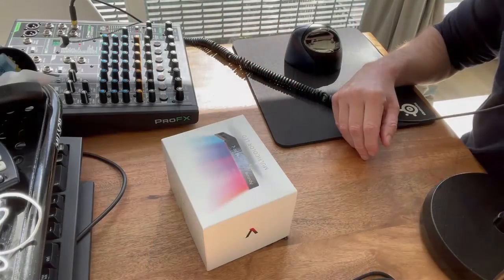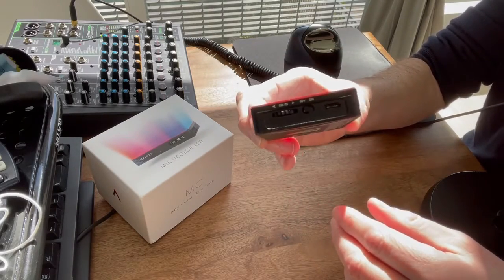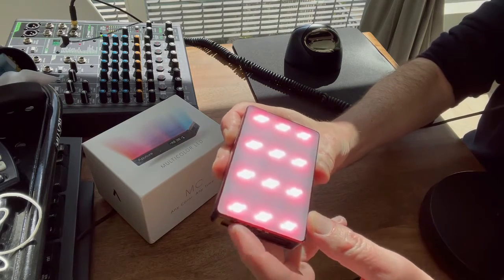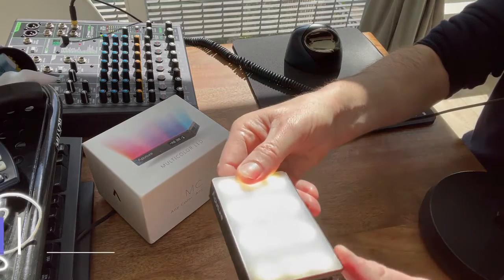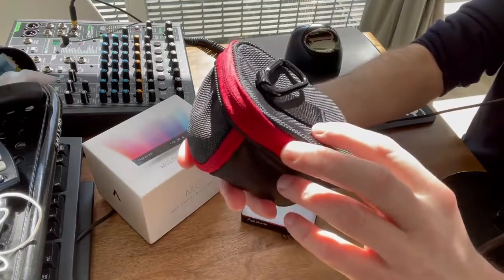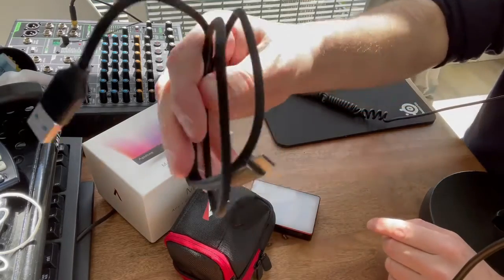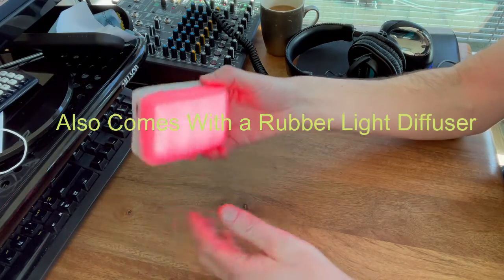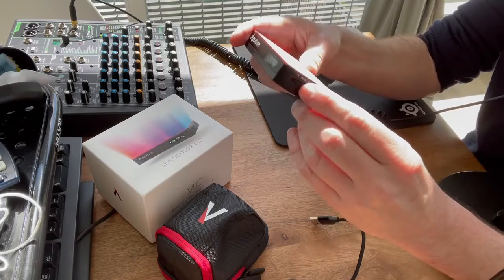Aputure MC LED Light - Impressive?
First Look at the Aputure MC Muliticolor LED Light.